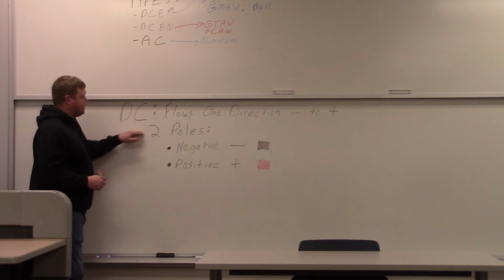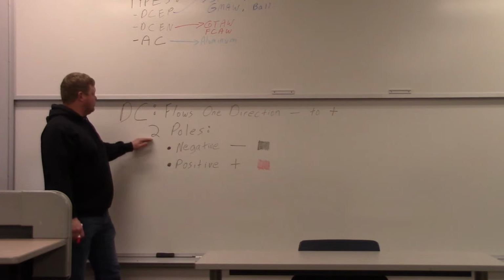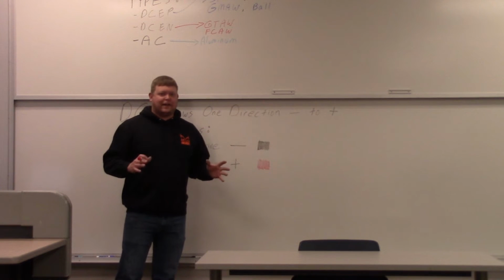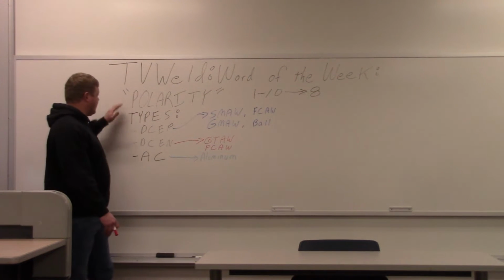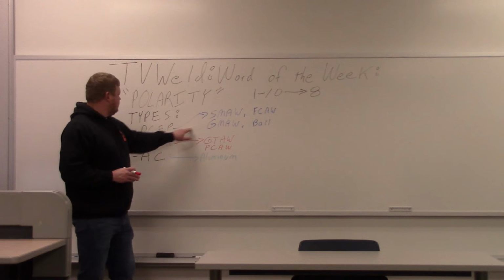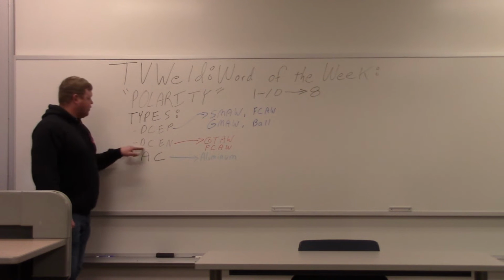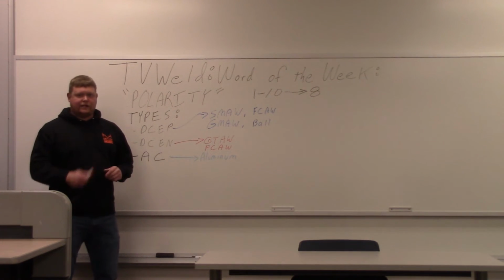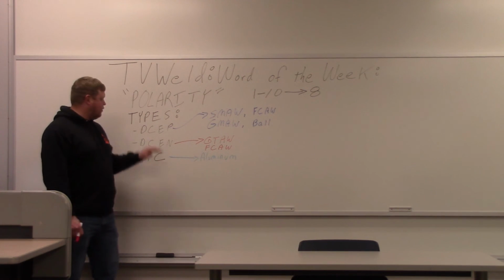Polarity & Welding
This weeks word of the week is POLARITY.  This video goes over the different POLARITIES that are associated with different welding processes.